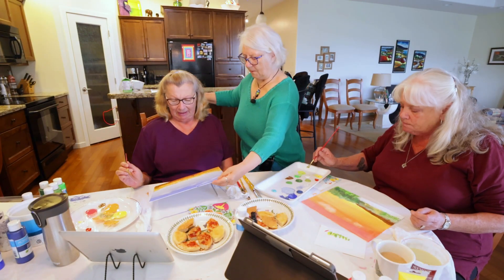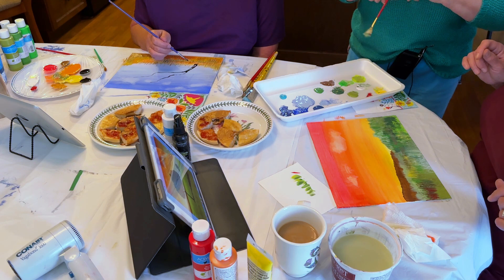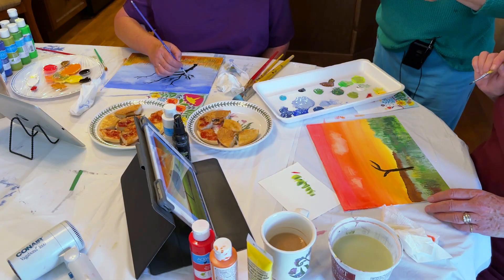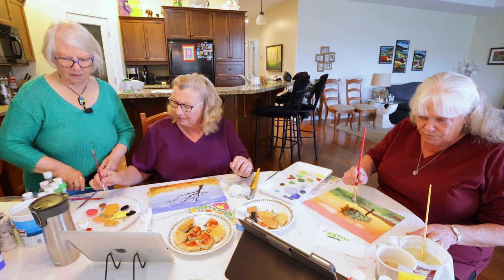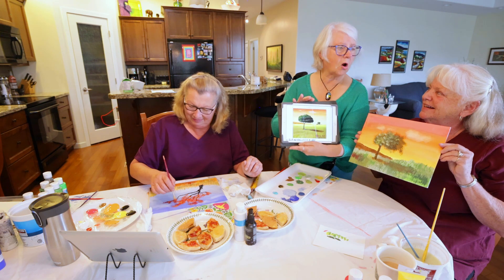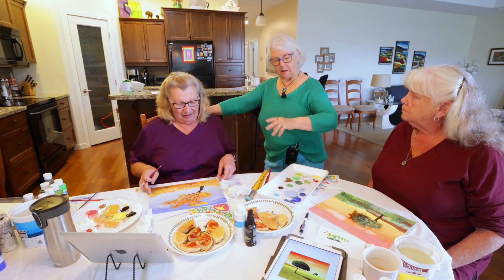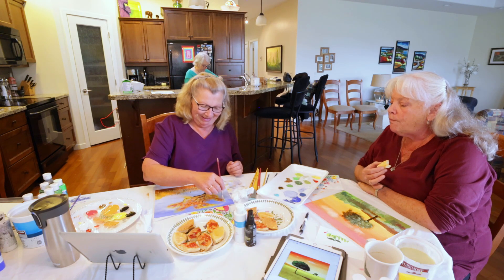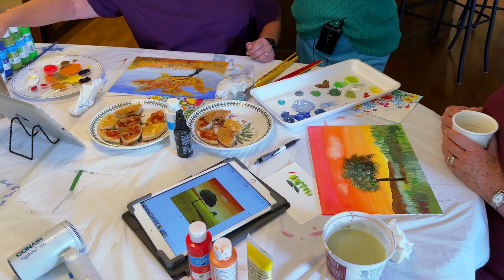Creating a Tree in Your Painting: Art Class with Doreen, Lorna, and Sandy Part 3/3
In the final video of the series, Doreen Velin leads Lorna and Sandy in adding a tree to their landscape paintings. This comprehensive tutorial delves into the techniques of painting tree textures, branches, and leaves. Doreen shares her expertise on color mixing, brush strokes, and the use of light and shadow to bring the tree to life. This video is ideal for artists who want to enhance their skills in adding intricate details and natural elements to their landscape artworks. Follow along for a fun and educational experience in landscape painting.

Leave your questions, comments, or suggestions. Doreen would love to hear from you!💌